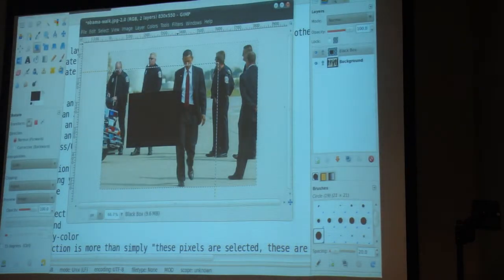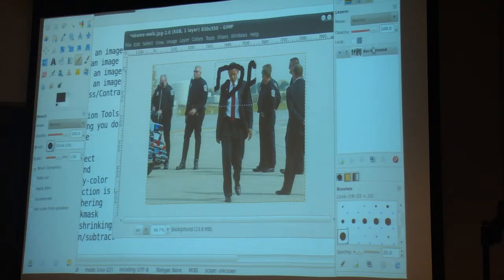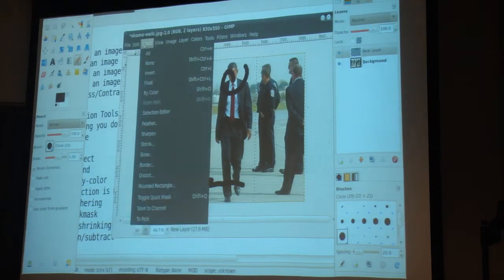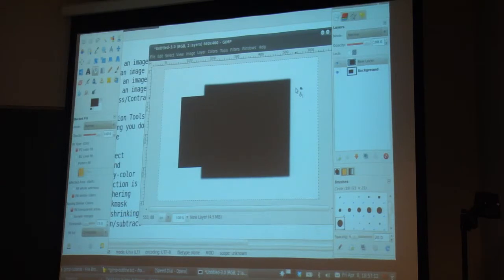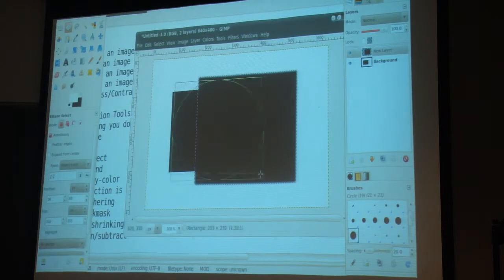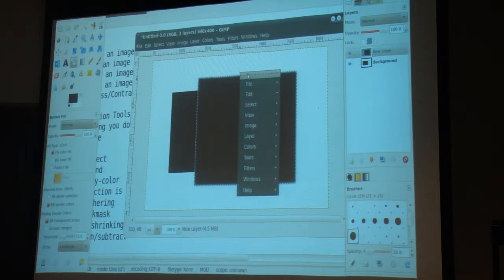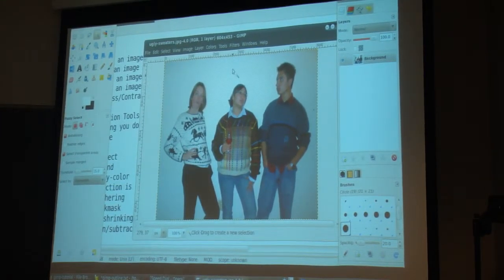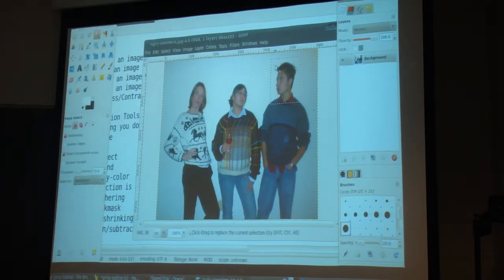WSU GIMP Talk (2 of 8)